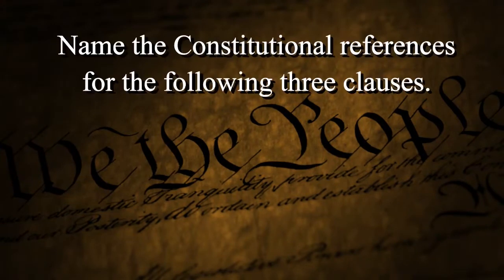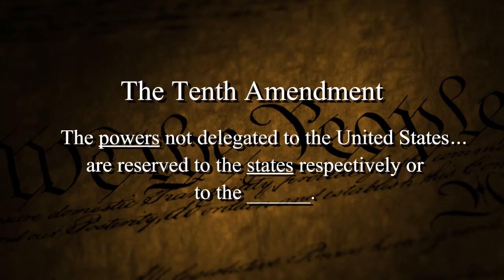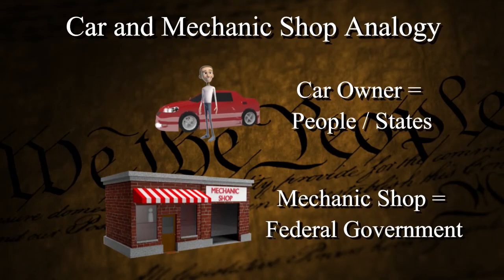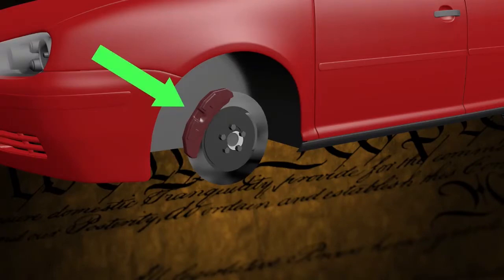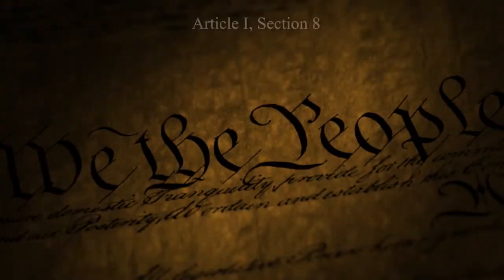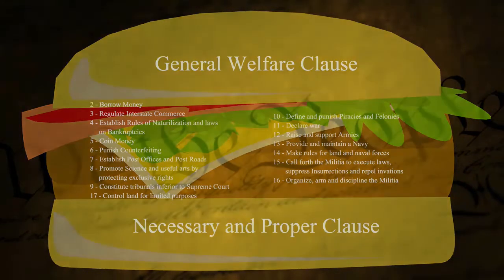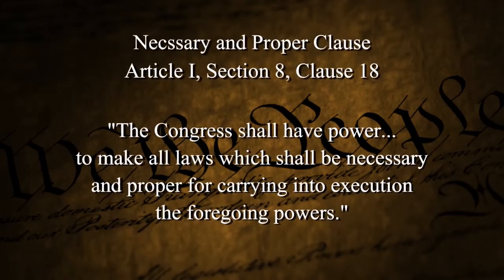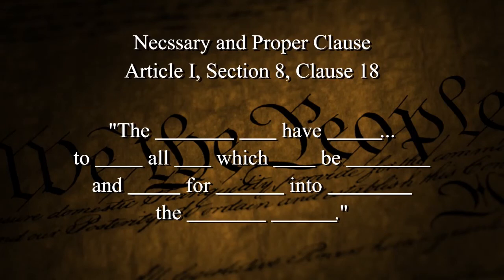Part 4 - The Necessary and Proper Clause v1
In this video, we learn from the actual words of the Necessary and Proper Clause that the implied powers given to Congress are only those which are actually necessary to bring about the powers directly given them in Article I, Section 8.